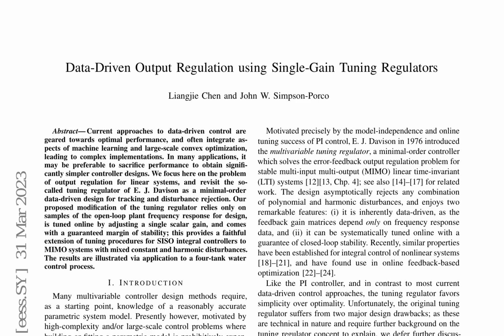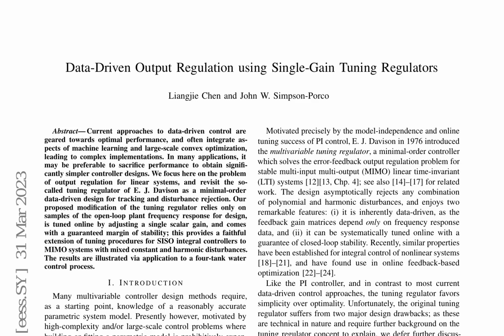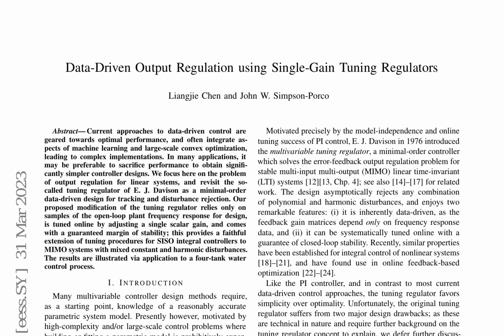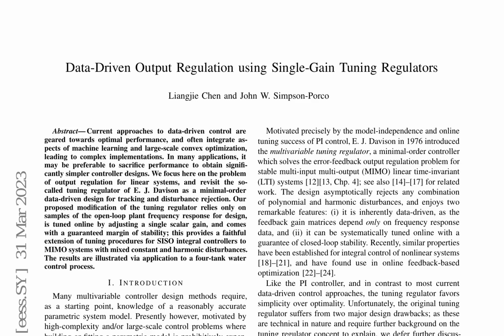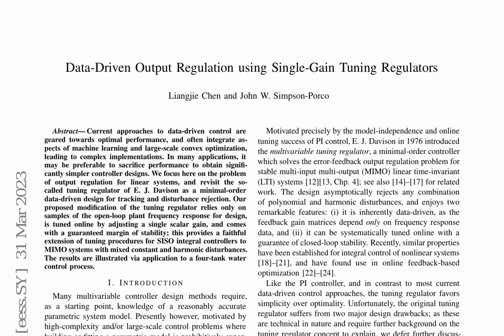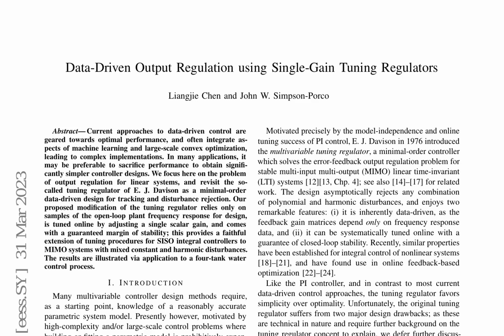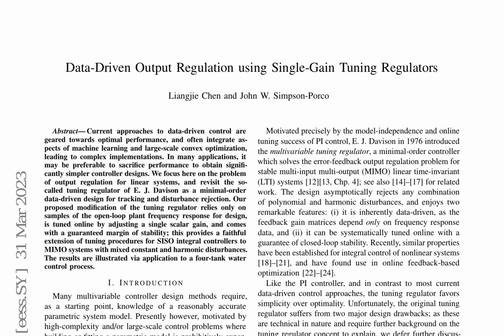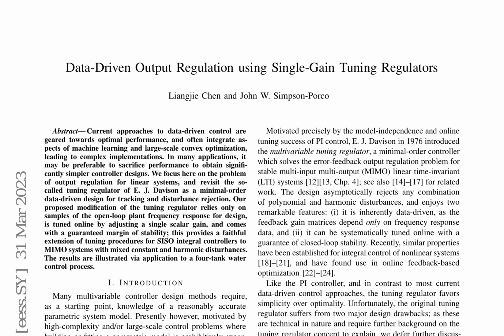Data-Driven Output Regulation using Single-Gain Tuning Regulators - ArXiv:2304.00169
Title: Data-Driven Output Regulation using Single-Gain Tuning Regulators

Authors: Liangjie Chen, John W. Simpson-Porco

Abstract:
Current approaches to data-driven control are geared towards optimal performance, and often integrate aspects of machine learning and large-scale convex optimization, leading to complex implementations. In many applications, it may be preferable to sacrifice performance to obtain significantly simpler controller designs. We focus here on the problem of output regulation for linear systems, and revisit the so-called tuning regulator of E. J. Davison as a minimal-order data-driven design for tracking and disturbance rejection. Our proposed modification of the tuning regulator relies only on samples of the open-loop plant frequency response for design, is tuned online by adjusting a single scalar gain, and comes with a guaranteed margin of stability; this provides a faithful extension of tuning procedures for SISO integral controllers to MIMO systems with mixed constant and harmonic disturbances. The results are illustrated via application to a four-tank water control process.